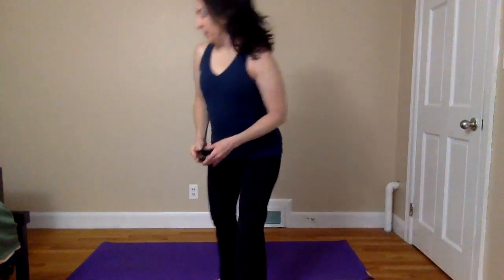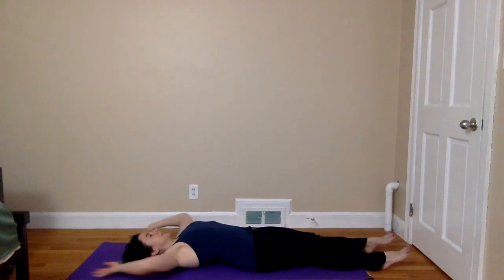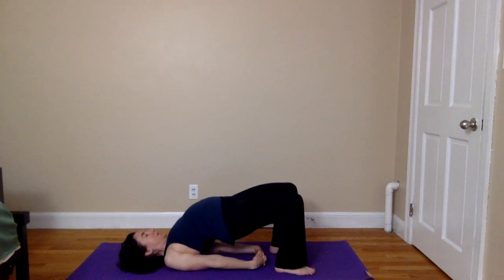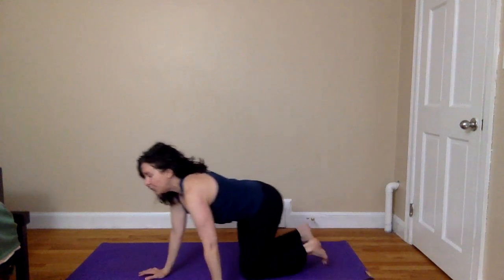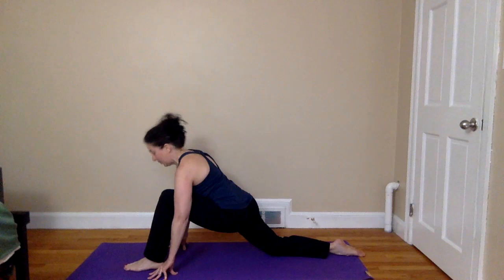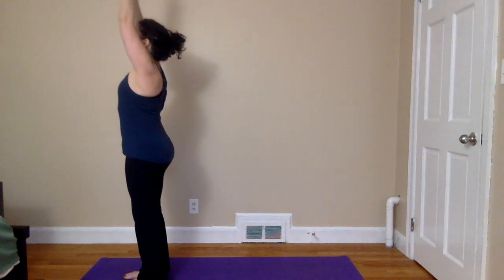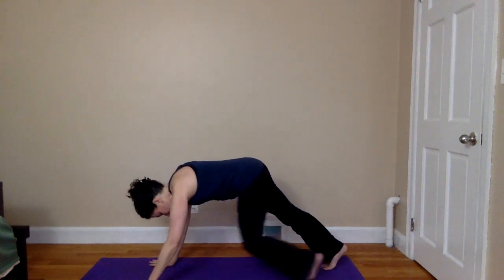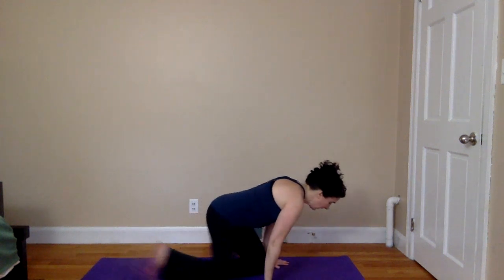Sunrise Yoga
This yoga practice is a great way to start your day, no matter what time you wake up. In this practice, you will learn a relaxing breath technique and practice a gentle, energizing yoga sequence; so that you can move through your day feeling grounded, calm, grateful, and ready for whatever comes your way.